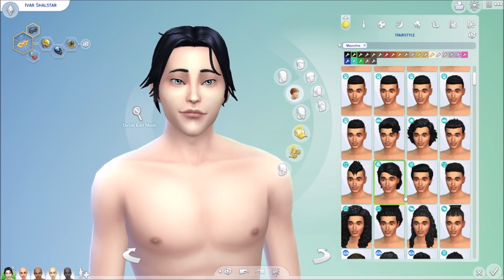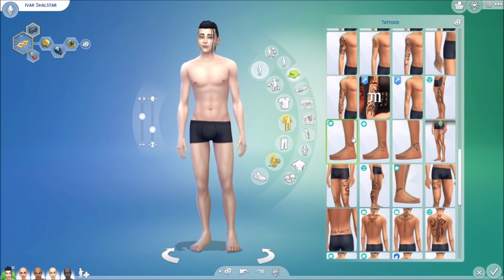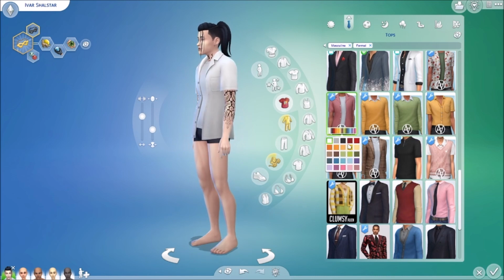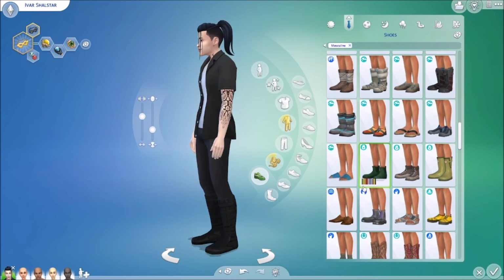Ivar goes Maxis Match! | Alpha to Maxis Match CAS Series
I started a new series recently where all the CC used is Maxis Match. I decided I wanted to turn some of my previous sims in to Maxis Match version so I could add them to that save file! I hope you enjoy the video!

Game Info:
-Sims 4
-EA
-Maxis
-Download from Origin
-PC Game